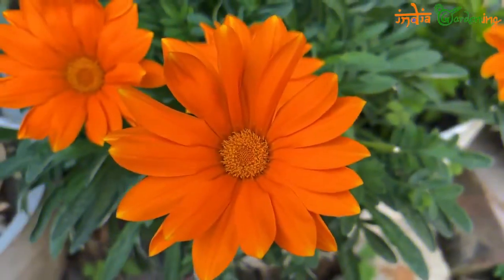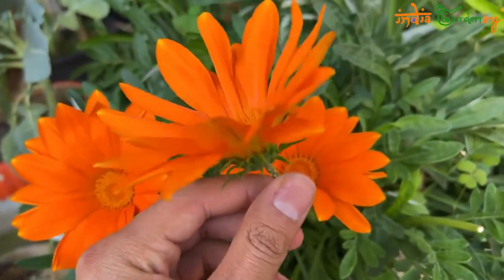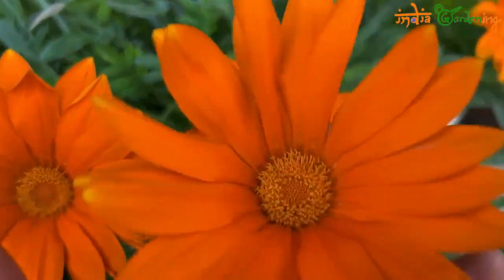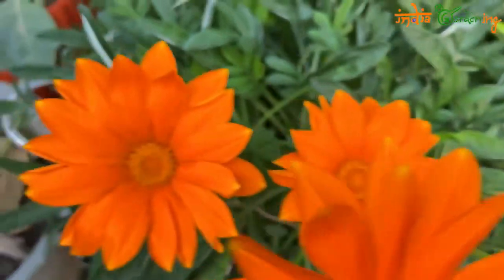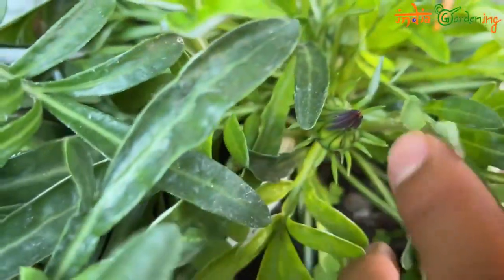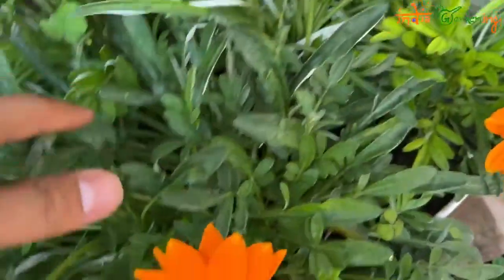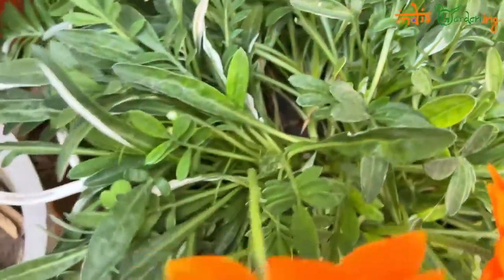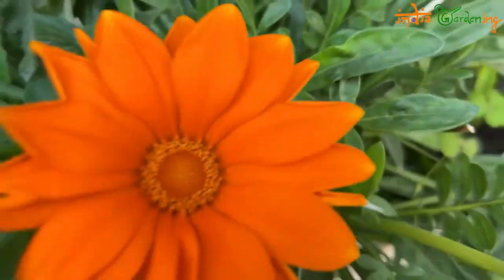नर्सरी से लाकर ऐसे लगाएं हमेशा फूलों से लदा रहेगा | How to Grow and Care Gazania Plant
पोधा सर्दी का है पर चलता 12 Months /साल भर है
Gazania Plant || कैसे और कब लगाकर,कैसे देखभाल करें
Gazania plant care n fertilizer, care tips winter flowering plant gazania
How to Grow and Care Gazania Plant || Care of Gazania Plant